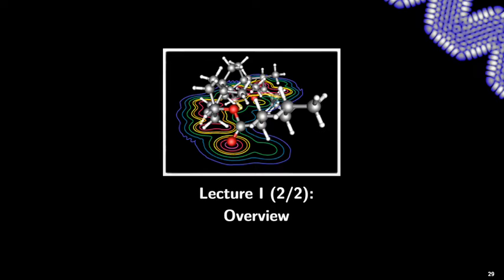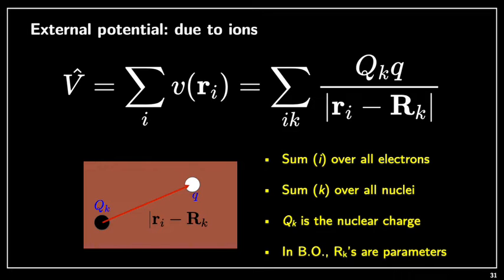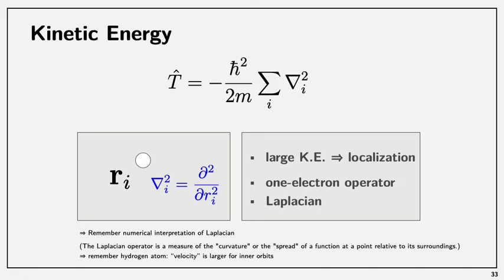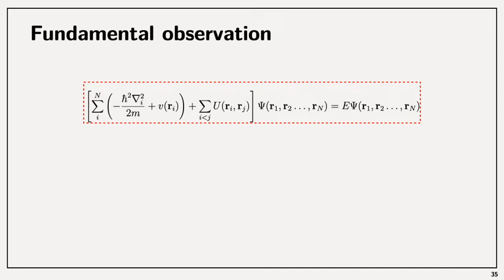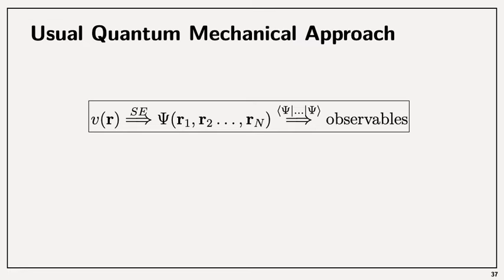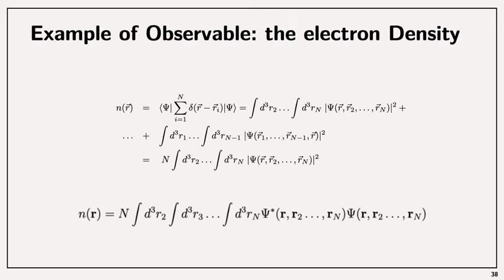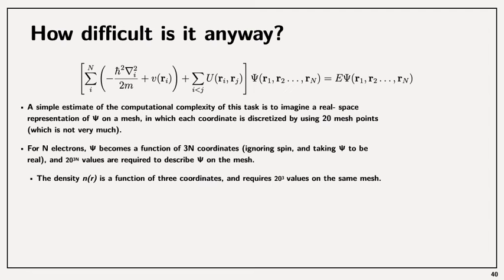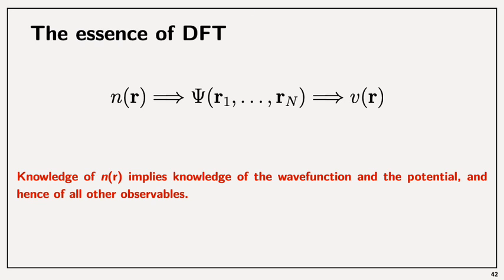DFT (Lecture 1 (2/2)): What are we trying to solve anyway?